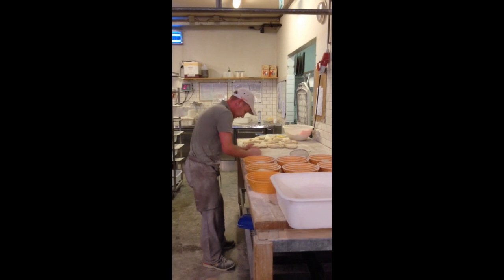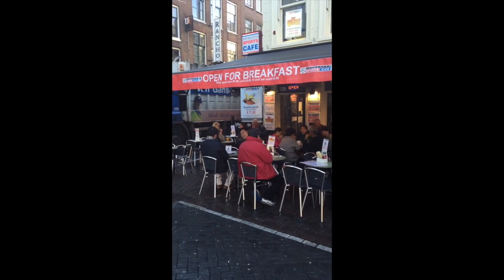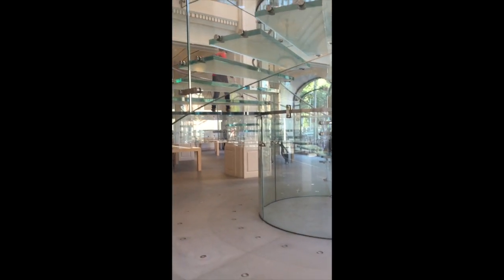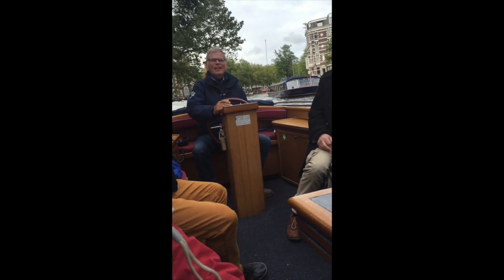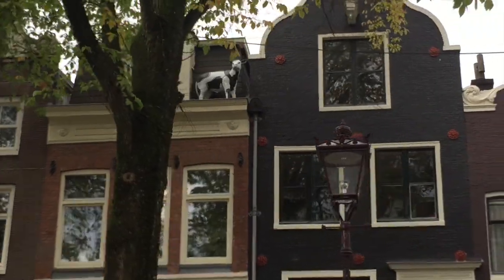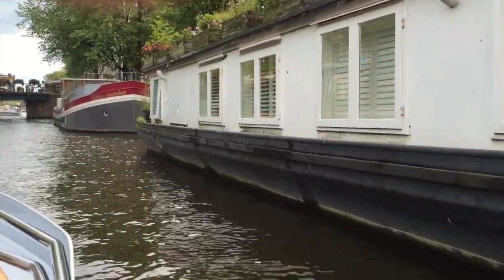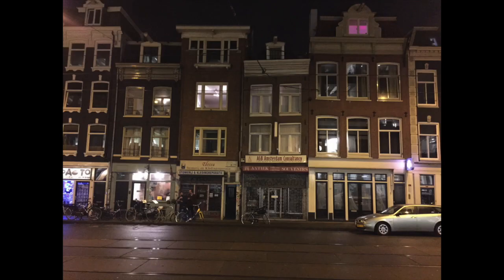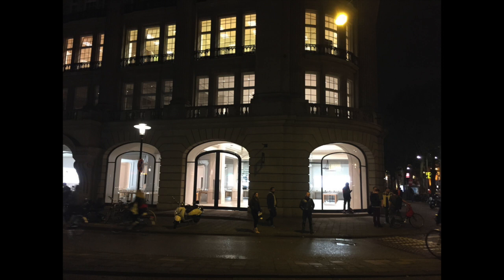Europe Day 2 | Mac-Senior On The Road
Day 2 in our wonderful adventure through Europe with Mac-Senior!